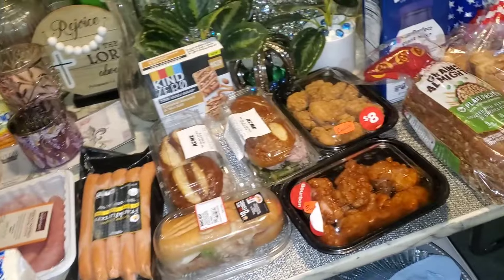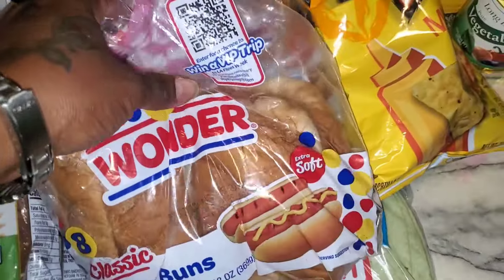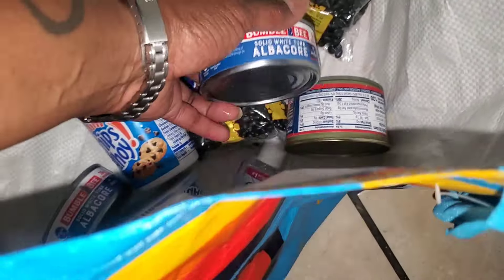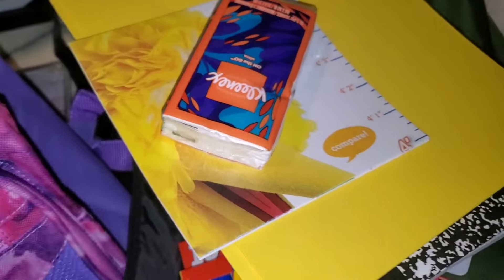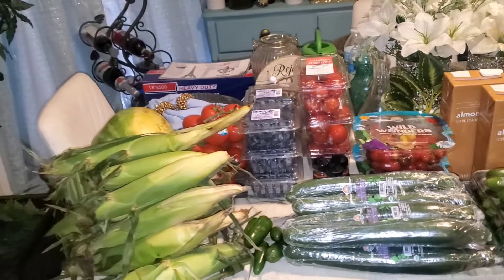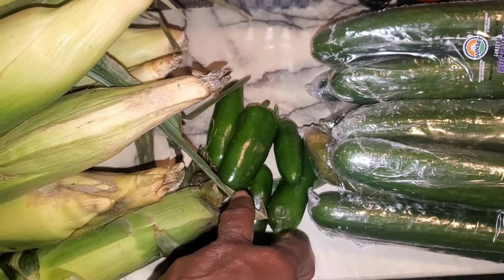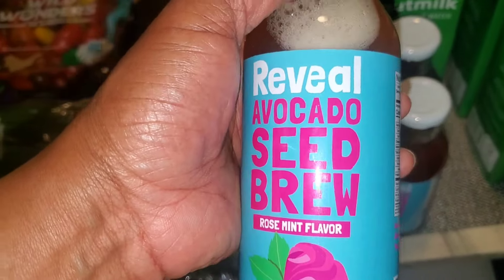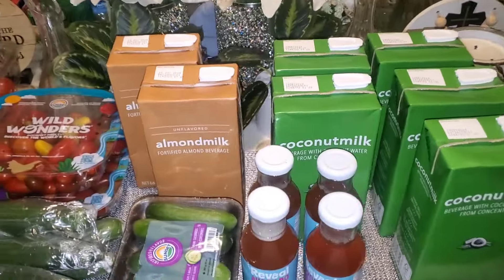Large Food Pantry Haul 📦📦For the Month of August#2 ( 2024🫂)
Don't forget to please stop by your local food pantry they can help you out with much more than food!

 Educational programs
 Housing
 Job readiness programs
 Food  Vouchers
 Clothing vouchers
 Health care

 I hope and Pray 🙏that you Guys Food Pantry does the same!

 Some do and some don't but I hope and Pray 🙏that they get on Board with the Programs as well.

 Thanks again to all of my loyal❤️ subscribers ❤️for stopping by watching! and thank you to the new ones passing by Please don't forget to Like, comment, share and subscribe❤️ Have a blessed day everyone❤️